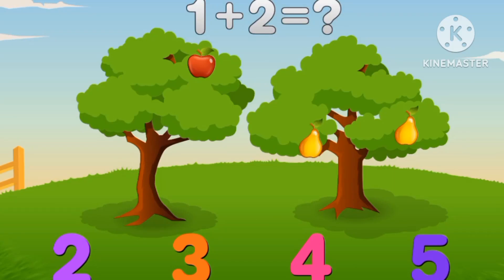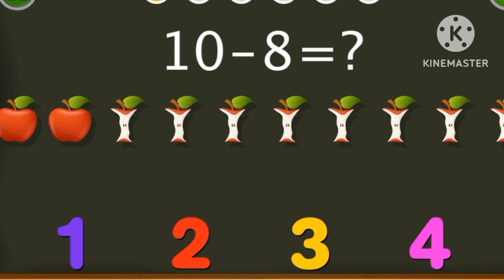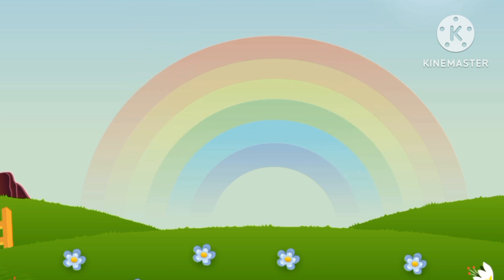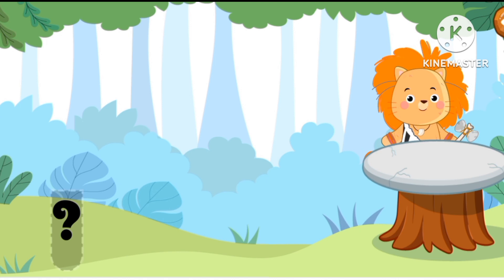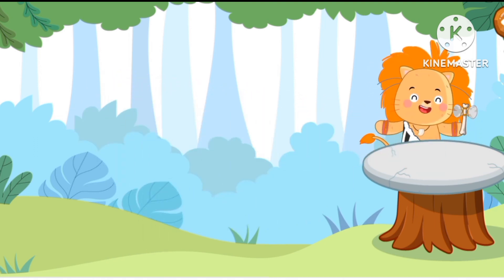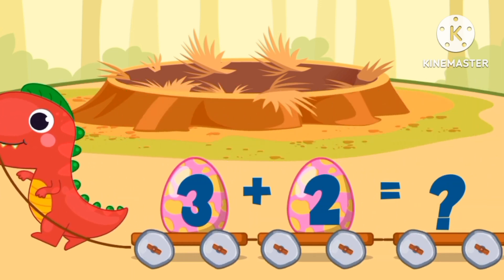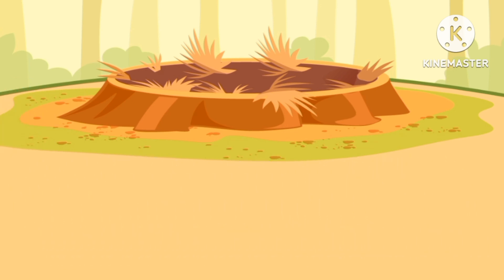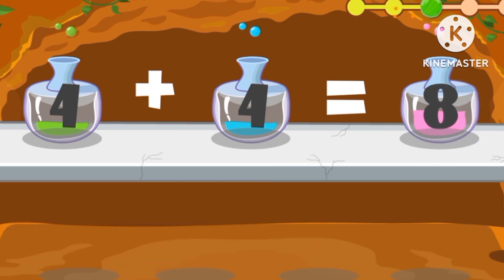The Number Songs| Nursery Rhymes | Songs for Children | Mathematical Number Kids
•Number songs
•Shapes songs
•Colours songs
•Alphabet Songs

•Number songs
•Shapes songs
•Colours songs
•Alphabet Songs

Numbers songs.

Shapes songs.

Colours songs.